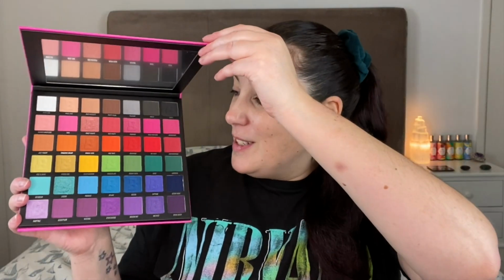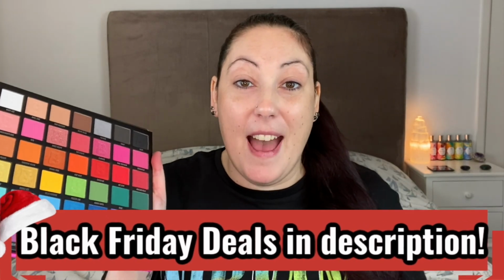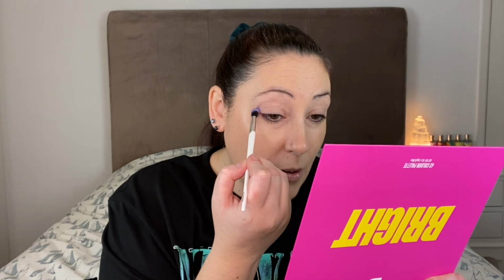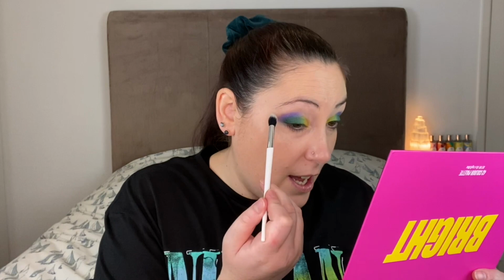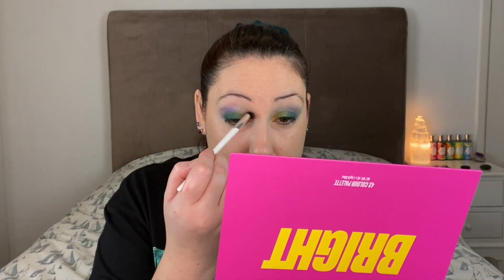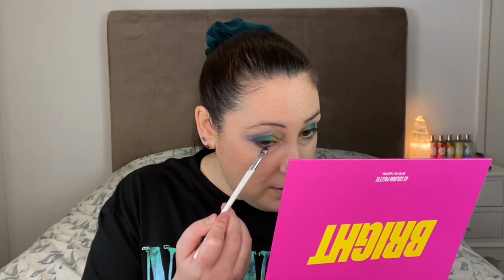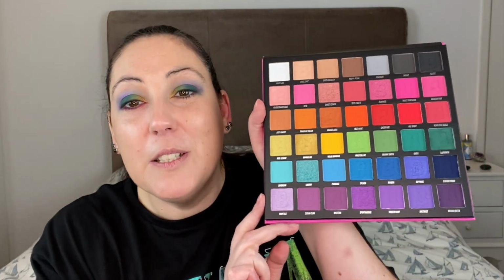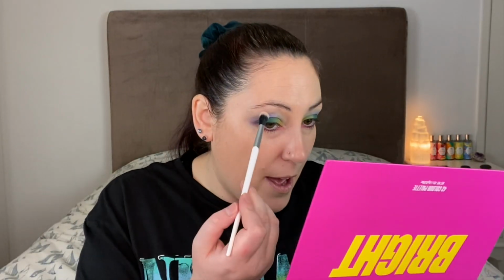By BEAUTY BAY Bright Palette Review | Black Friday 2021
Black Friday 2021 is here! The By @BEAUTYBAY BRIGHT 42 colour palette is filled with a rainbow of matte and shimmer shades perfect for the festive season and beyond.

Sarah x